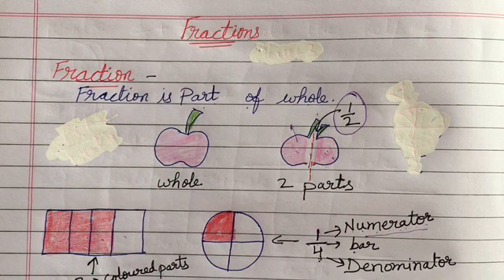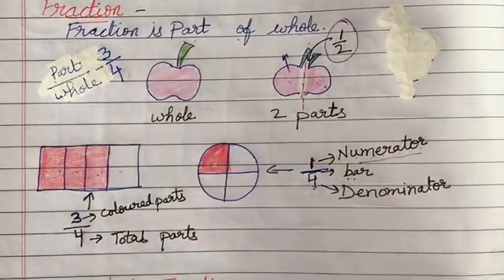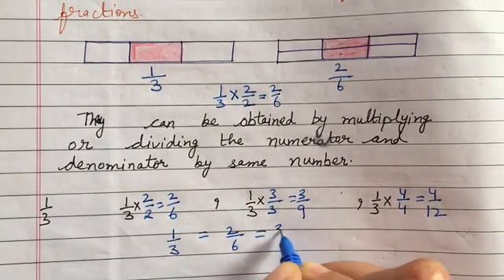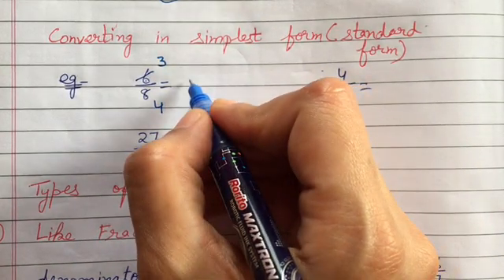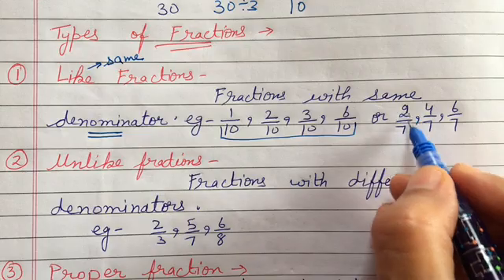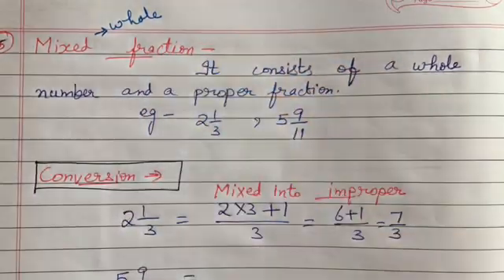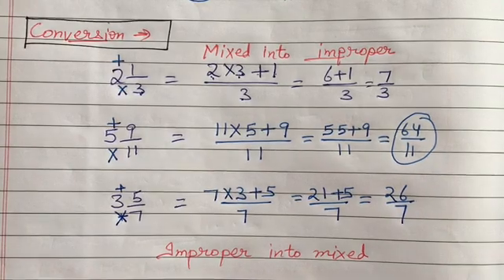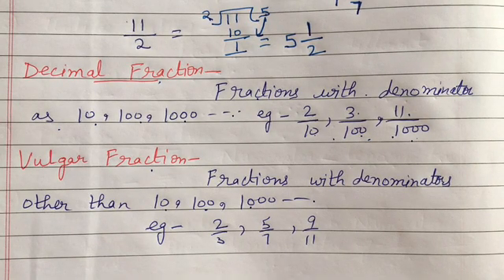Fraction Concept Class 7 Part 1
Operation on fractions, Part 2
Ordering and comparing,